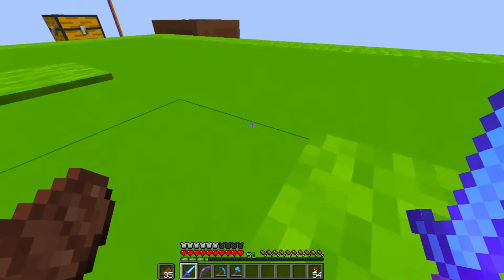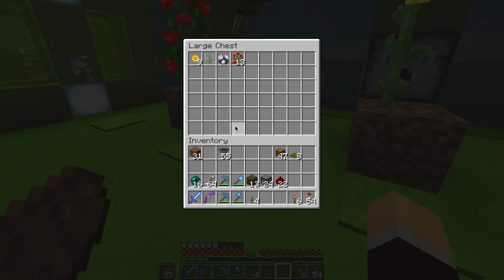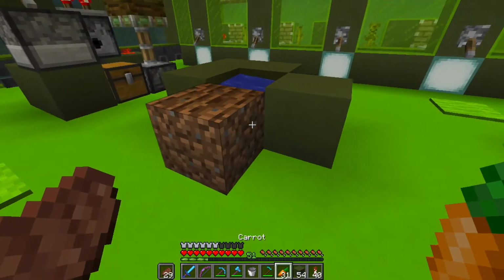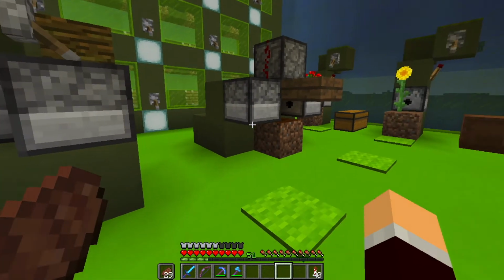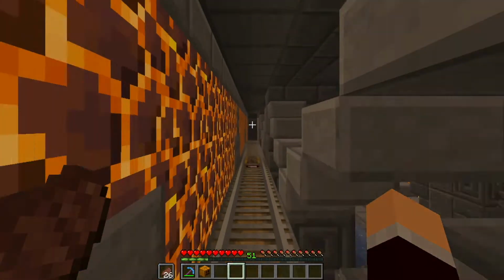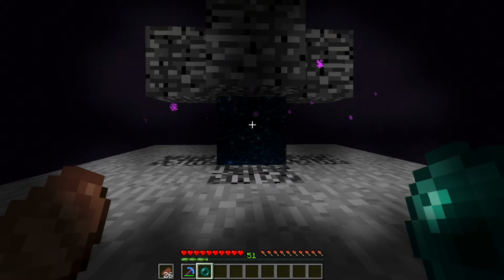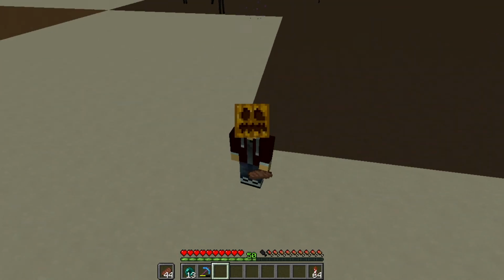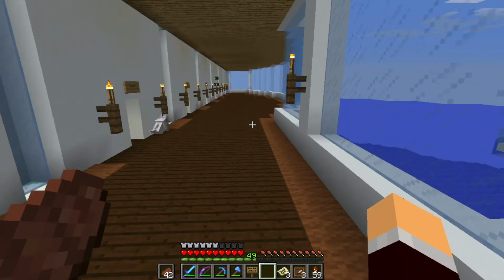The Ripple Effect SMP | S1 E12 | Custom Carl Head Map | CarlRyds plays Minecraft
Season 1 Episode 12 - Custom Carl Head Map

In this series, I play Minecraft on The Ripple Effect resetting server with some old friends from Lake Laogai and some new faces as well. Join me on my adventure to make Ripple my new home. We will be exploring, seeing what others have built, building our own Redstone farms and contraptions, all while fending off the dangers of the night, it's sure to be a fun series, I hope you'll come with me on this journey.